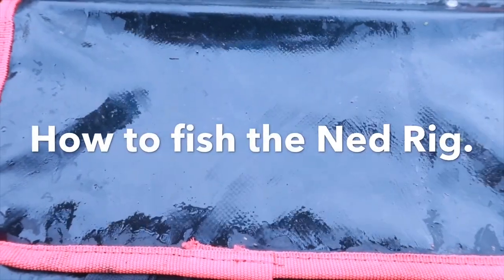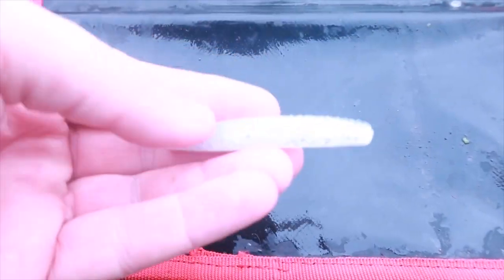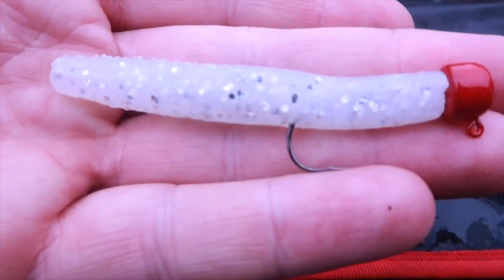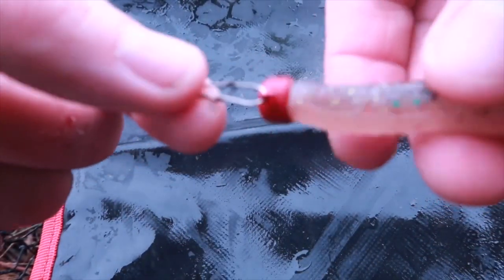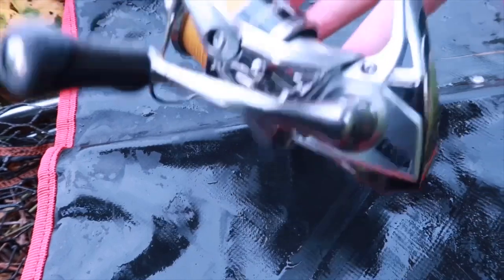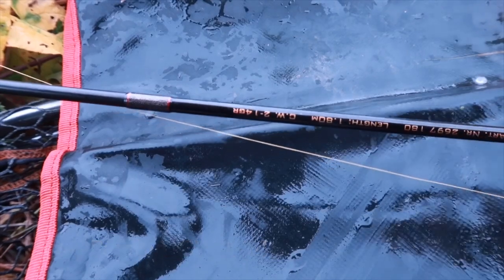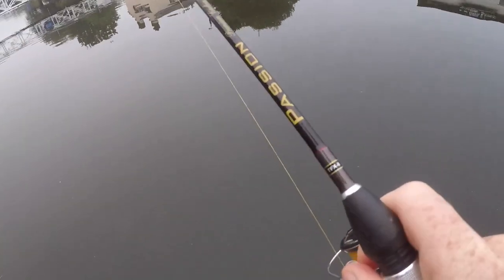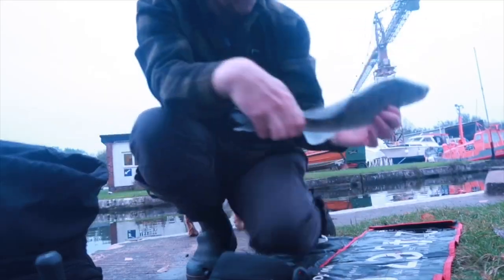How to fish the Ned rig for UK Pike, Perch and Zander.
How to fish the Ned rig for UK Pike, Perch and Zander. A few sessions on the local canal just fishing the Ned Rig. Its a great lure to use in the Autumn that works well to catch Pike, Perch and Zander. I tend to use around a 3-5g jighead with the Z-Man TRD on the hook. The best retrieve for the Ned rig can vary loads with no wrong way to fish the lure, it can result in some great great UK Zander fishing. Try it!